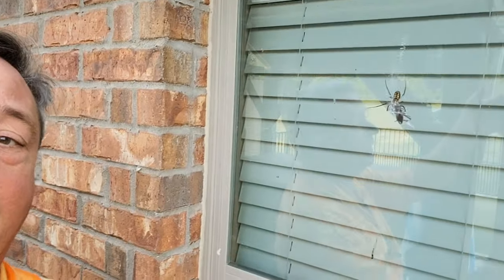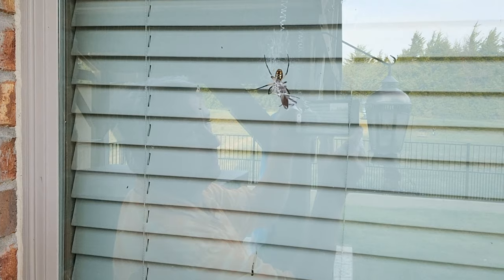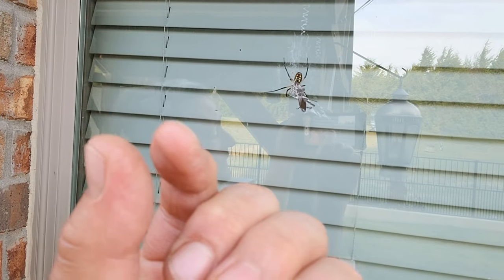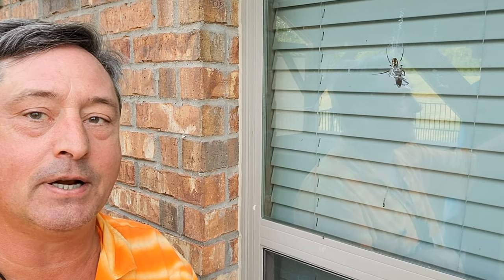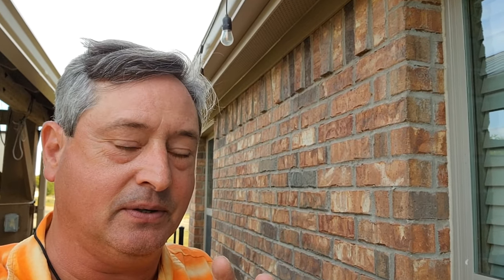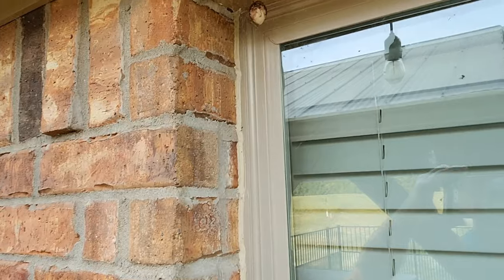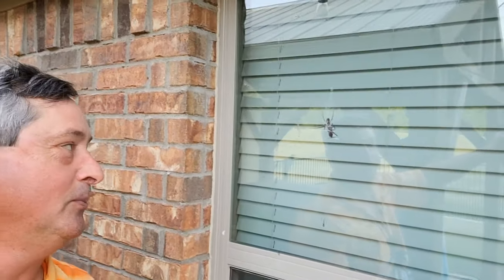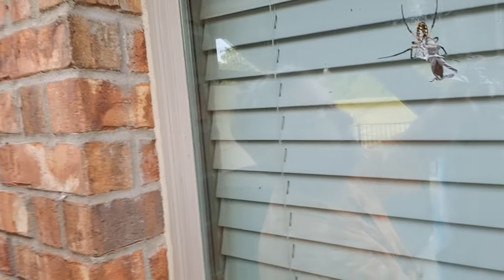Assassin Bug Meets Spider Girl! A Grim Ending!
It was a fateful day for Assassin Bug when he met Spider Girl! Spider Girl was just hanging out on her front porch when the dreaded Assassin Bug stormed her home.
Assassin bug was clearly up to no good and had ill intentions toward the beautiful Spider Girl. Spider girl wasted no time in subduing the intruder! With her amazing web skills and spidy strength Spider Girl destroyed Assassin Bug!
Spider girl dined on the huge Assassin bug for two whole days!